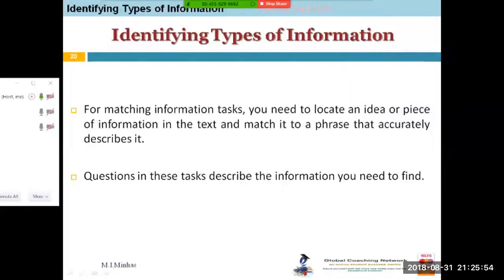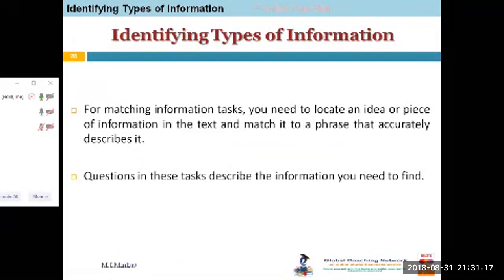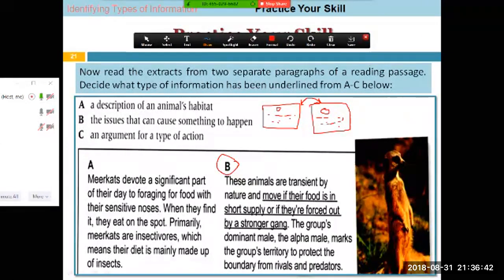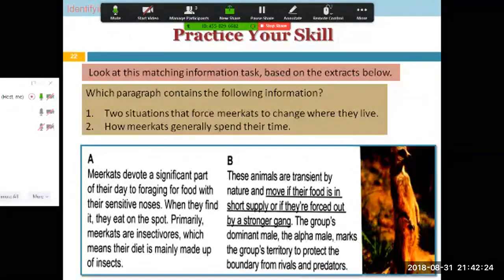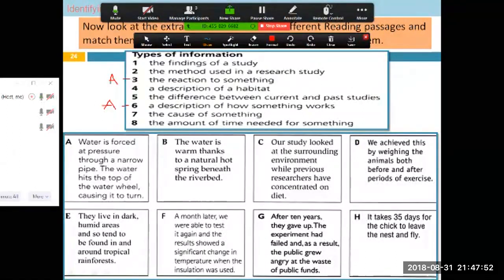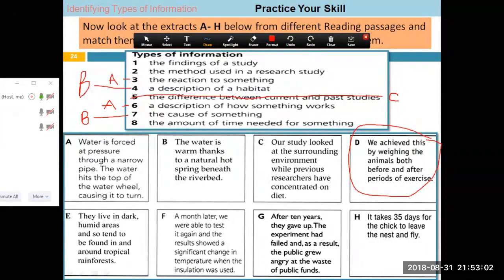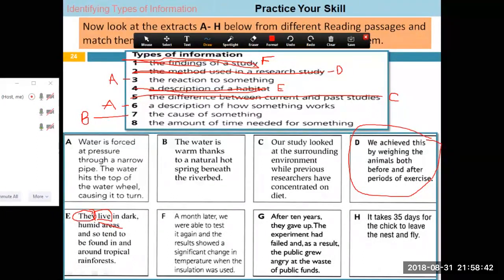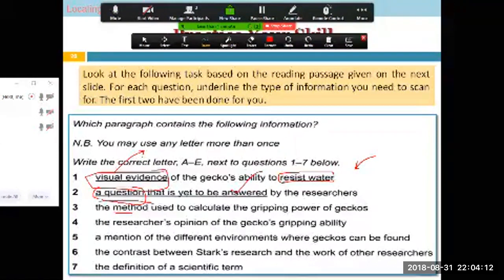IELTS Preparation Course - Reading - Part 21